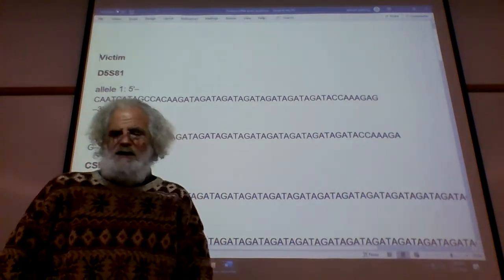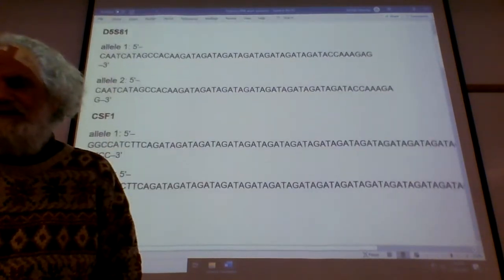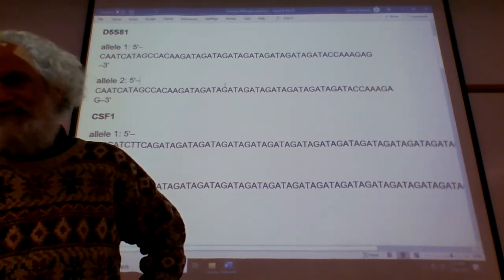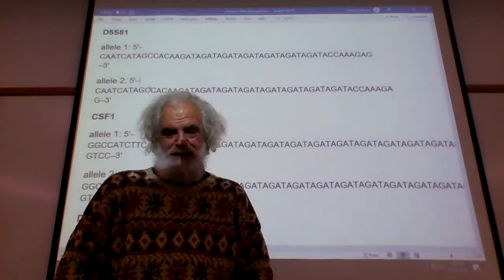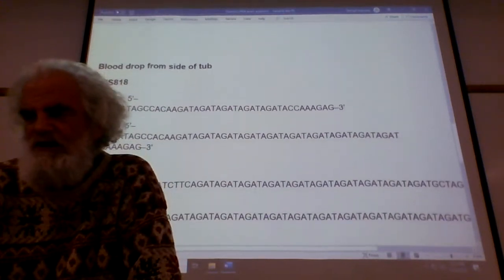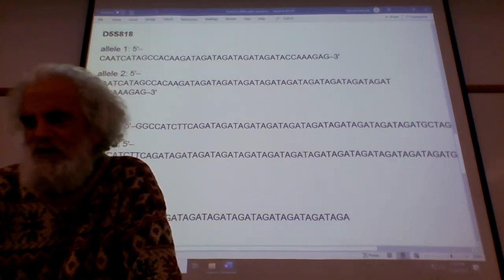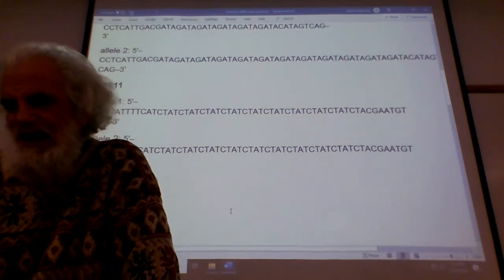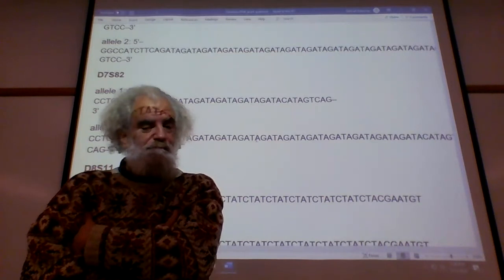Forensics Exam DNA Help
So, this is the answer to the DNA question!